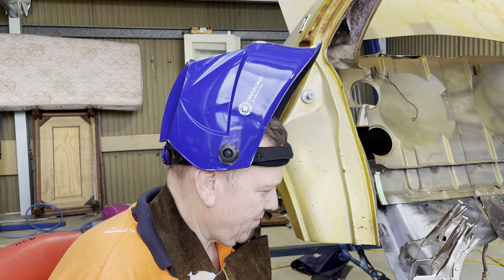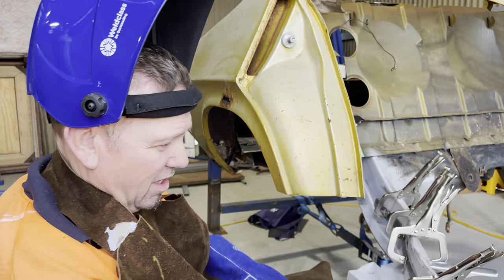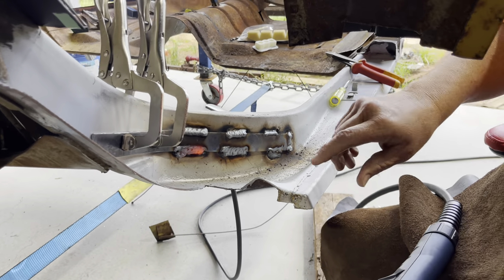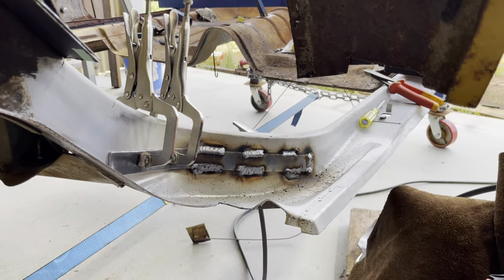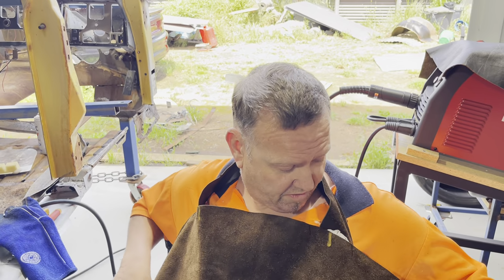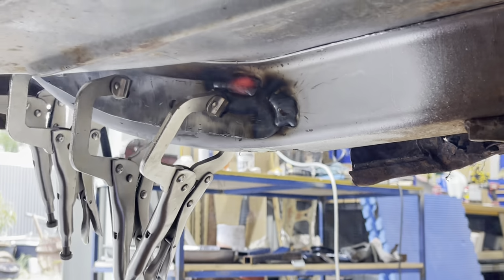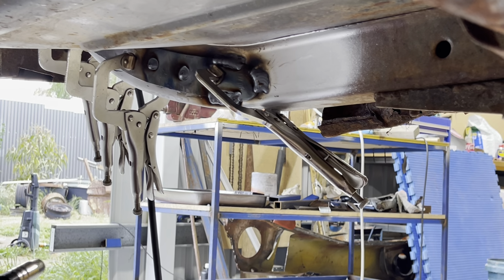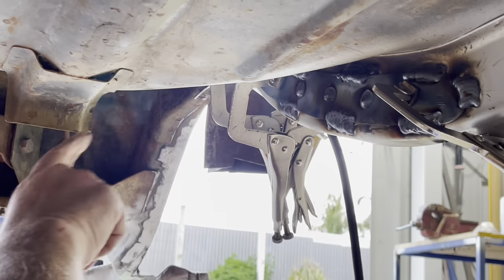hqs Holden HQ 1974 chassis strengthening for mini-tubbing part (2)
Holden HQ Minitub chassis strengthening hq Mini tub